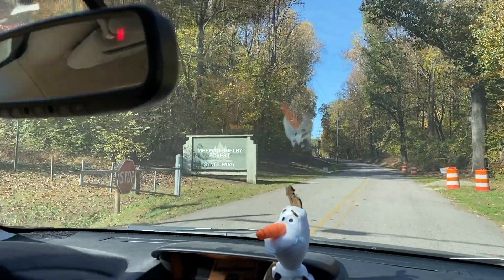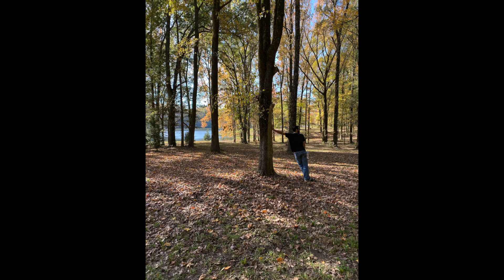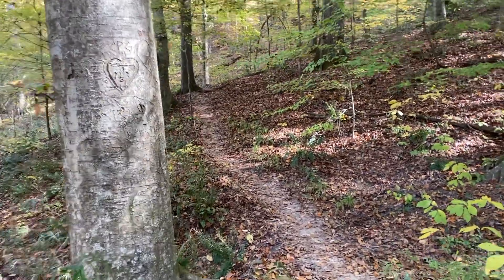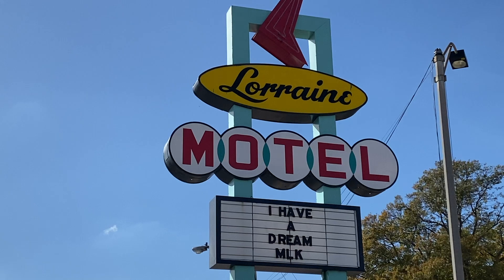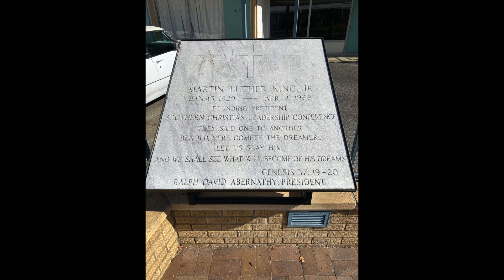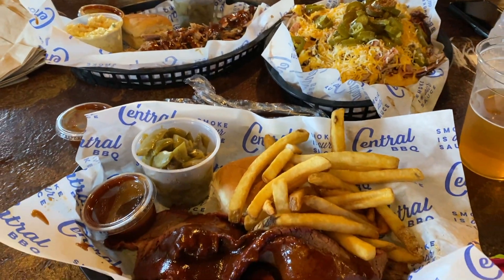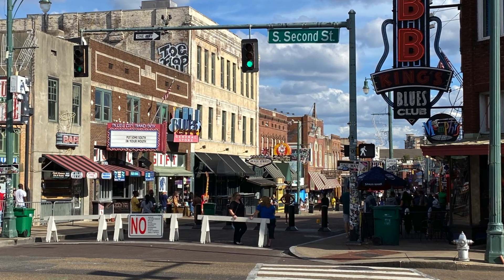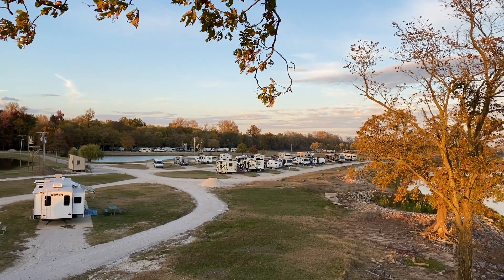Travel Adventures in Memphis - Lorraine Motel, Central BBQ, Meeman Shelby Forest Park, Beale Street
Our RV Adventure continues in Memphis, TN!

First up is exploring Meeman-Shelby Forest State Park. After working up an appetite hiking, we stop at Central BBQ for some pulled pork and smoked brisket.

We then head over to Lorraine Motel where Martin Luther King, Jr. was assassinated.

The trip ends at Beale Street to take in the sights and sounds of blues musicians of the past.